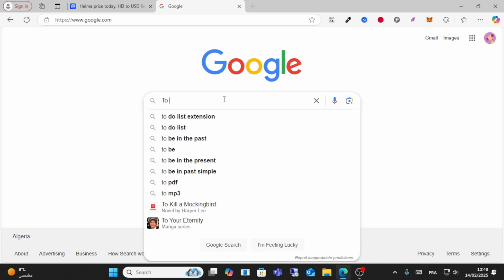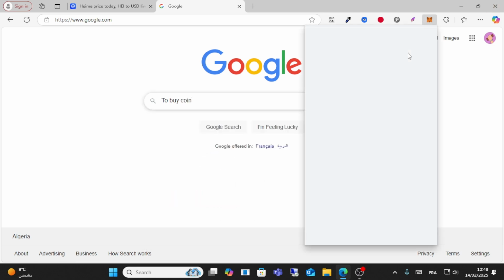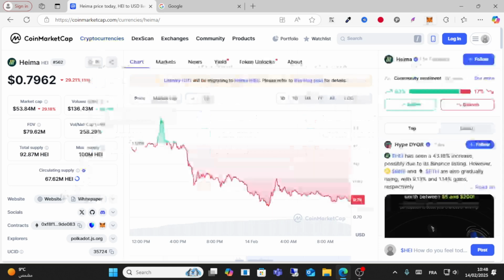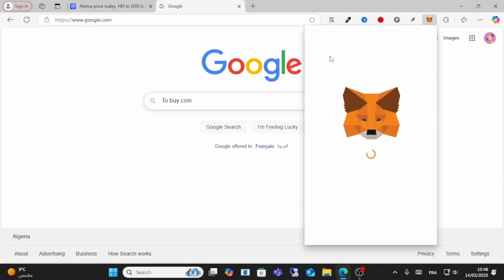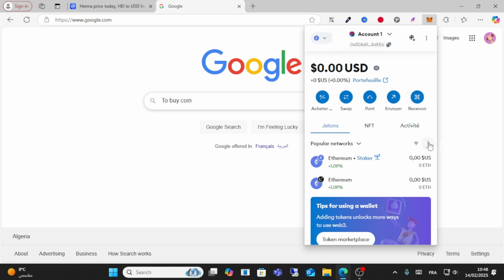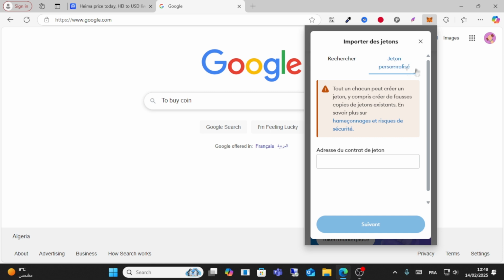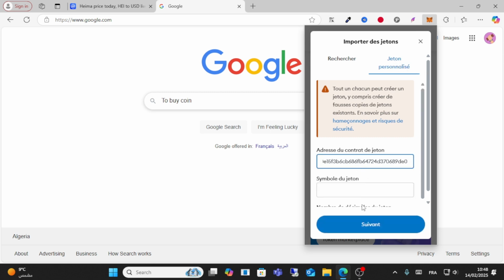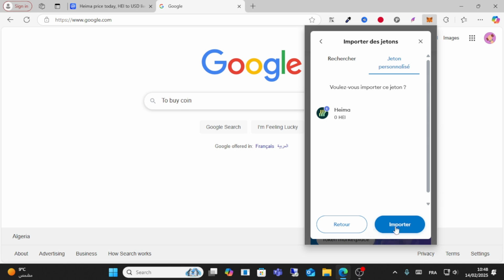How To BUY $HEI - Heima TOKEN CRYPTO COIN - Easy Steps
in this video tutorial i will show you how to buy easily HEI Coin